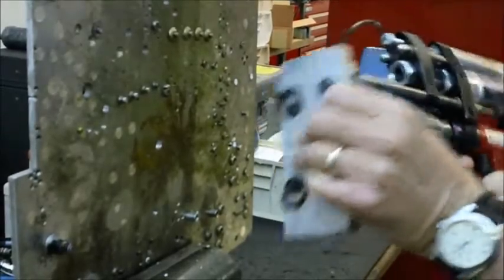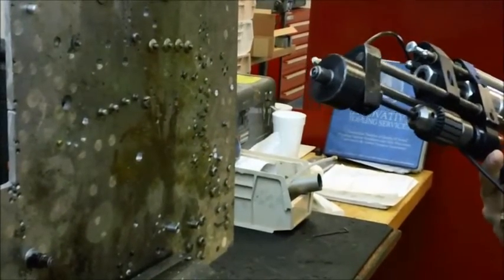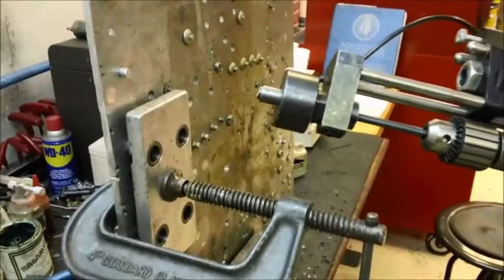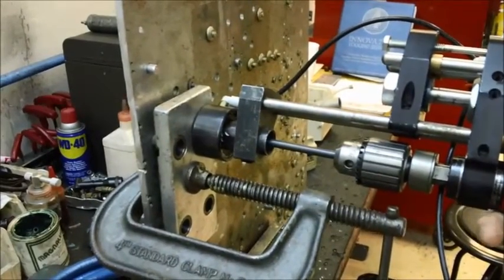Concentric Collet Powerfeed Drill